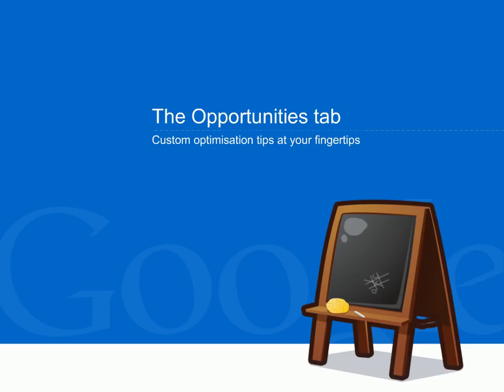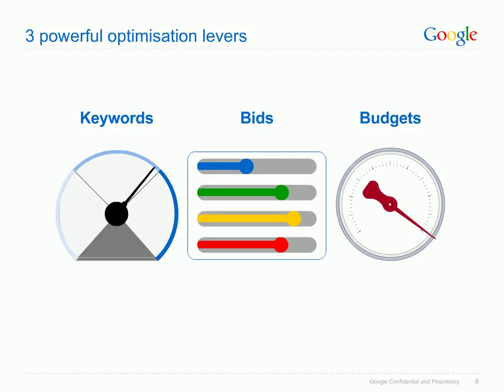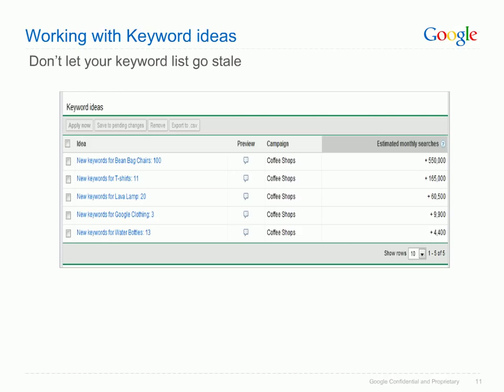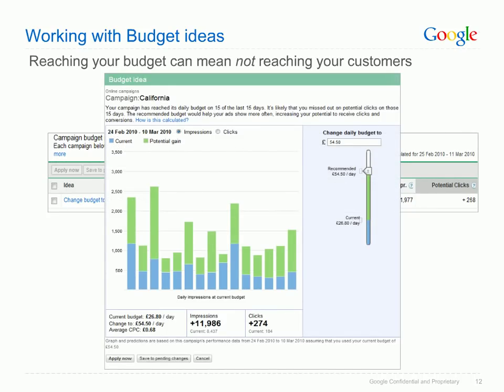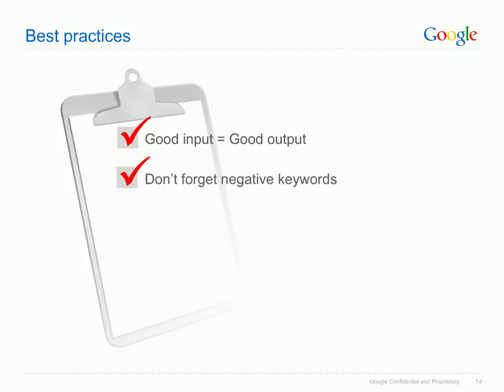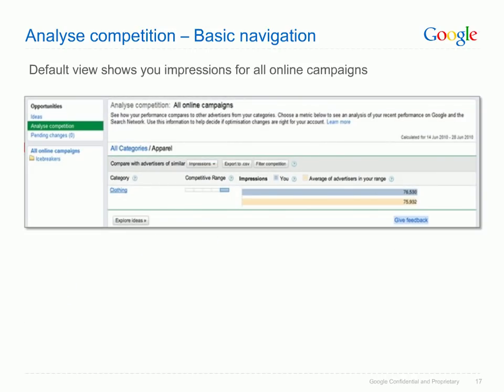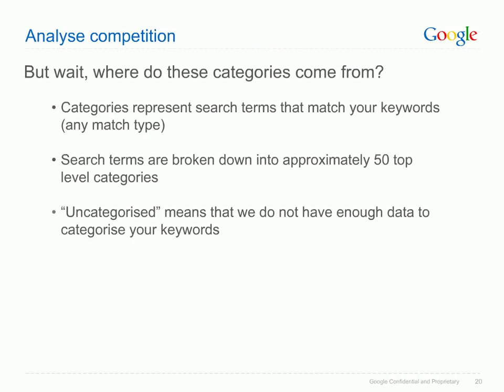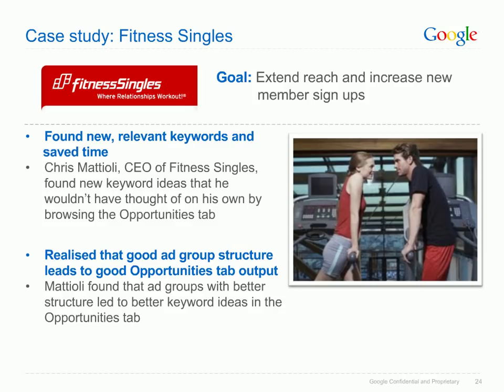The Opportunities tab: Custom tips just for you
The Opportunities tab offers keyword, budget, and bid suggestions tailored just for you. This lesson explains how, and shows how other advertisers use the Opportunities tab to improve their results.